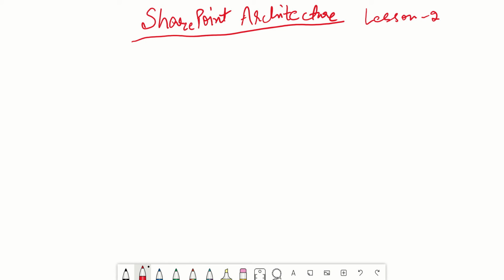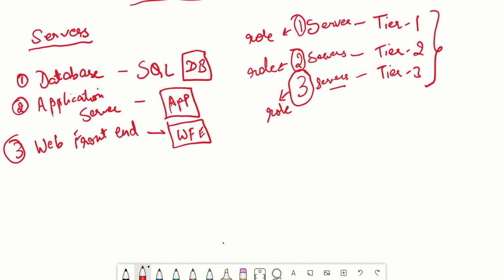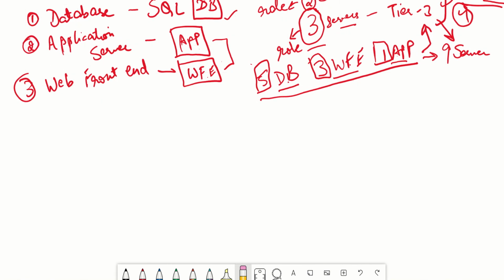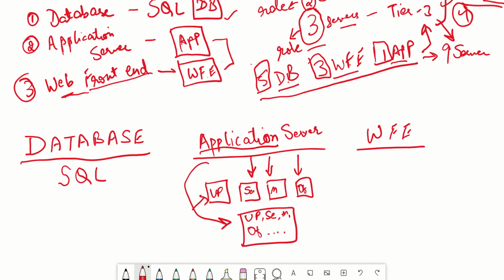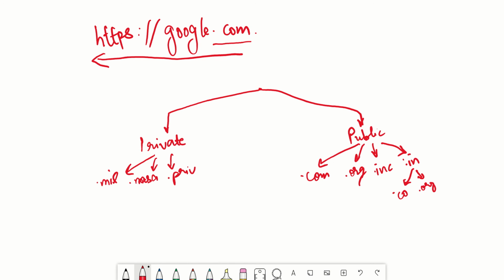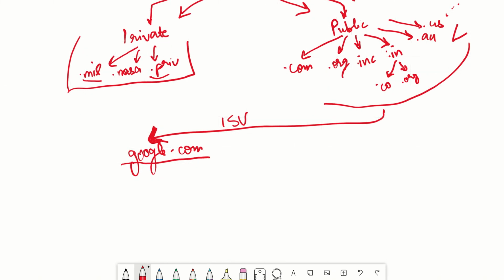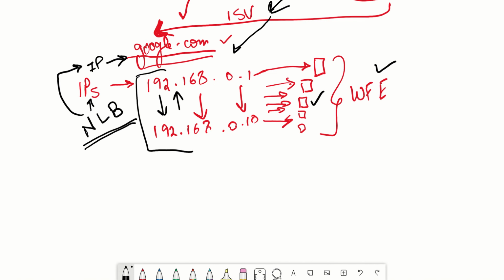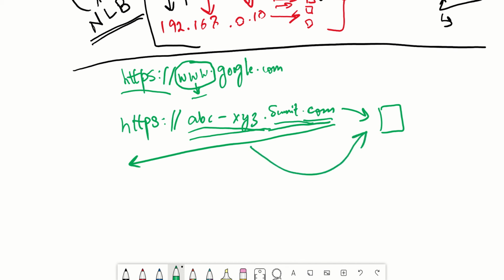SharePoint Architecture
First of all I would like to apologies that I was not able to upload another video for such a long time. I was not well which stopped me working on my videos. But we never stop learning, so here I bring you my second video on SharePoint Architecture.
In this video you will learn what a SharePoint architecture looks like, what is Tier1, 2, 3 architecture and how we browse to a URL.
I do have asked a question in between, please do listen to my video and then do try to answer the same in comments section. I will be waiting for your response.

Happy learning